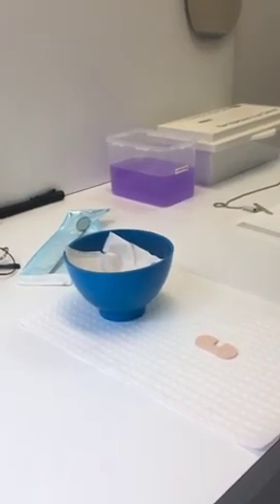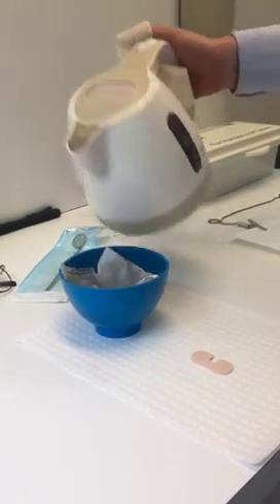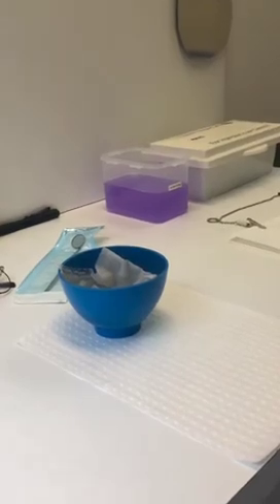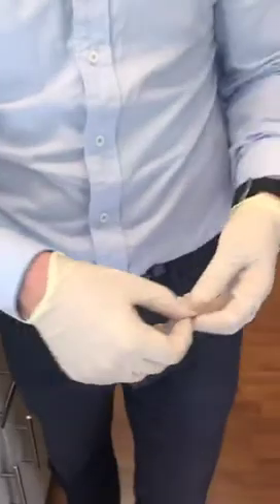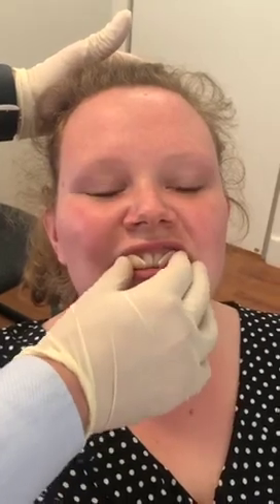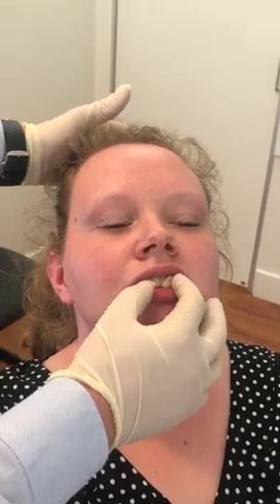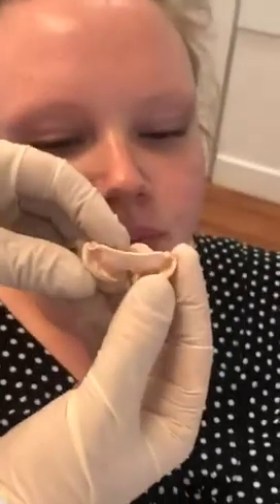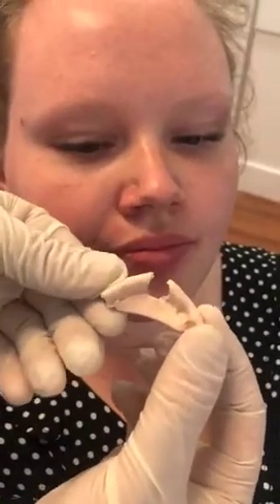Fabricating a morning repositioner for oral appliance therapy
In the following video dentist, Dr Sam Talpis, demonstrates the most efficient method of fabricating a Morning Repositioner. 3D Sleep have designed a Morning Repositioner (3DS Align) which is a pre-formed template with a thermoplastic material specifically designed for use with oral appliance therapy – this usually only takes around 90 seconds to fabricate.